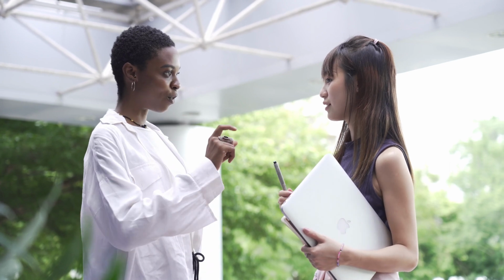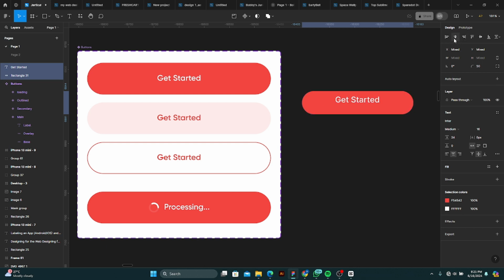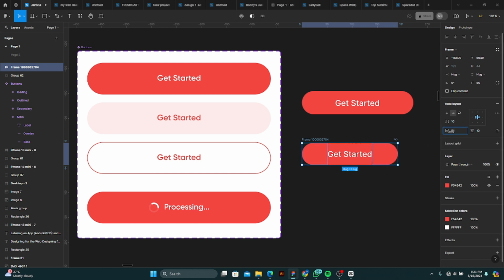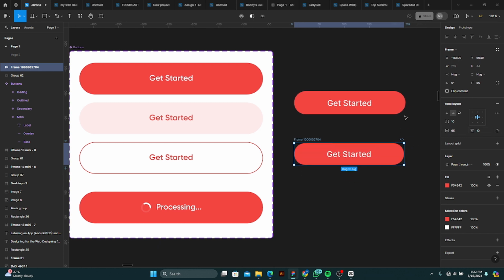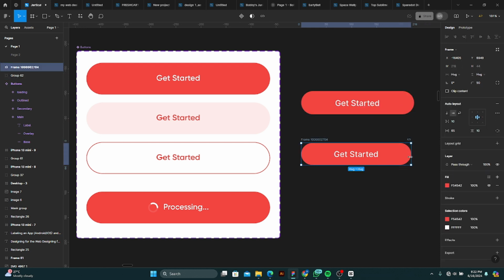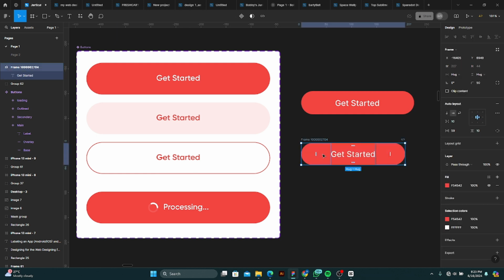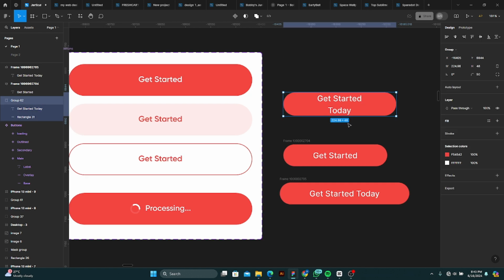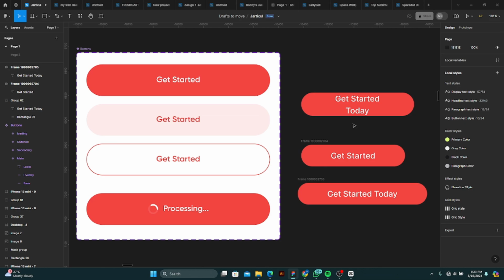How to create a BUTTON professionally on Figma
Learn how to design a professional-looking button in Figma with this step-by-step tutorial. Whether you're a beginner or looking to refine your design skills, this guide will walk you through the entire process. From basic shapes to advanced styling, we'll cover everything you need to know to create buttons that stand out.